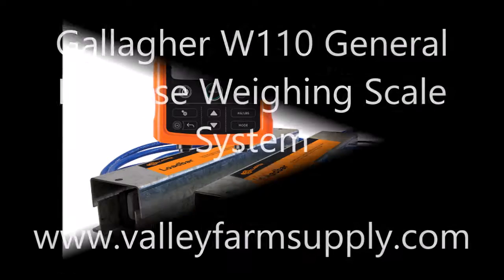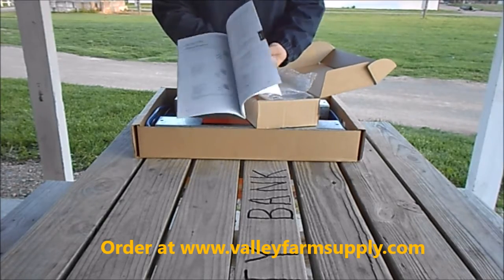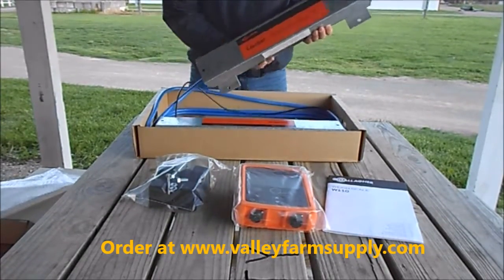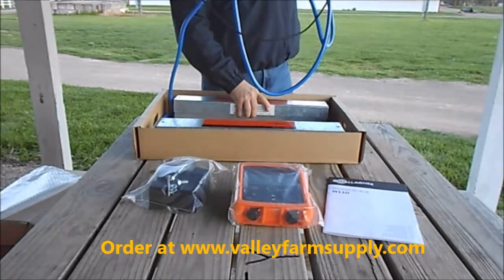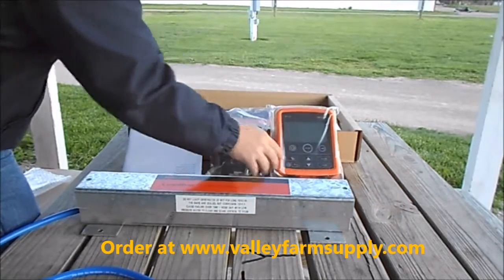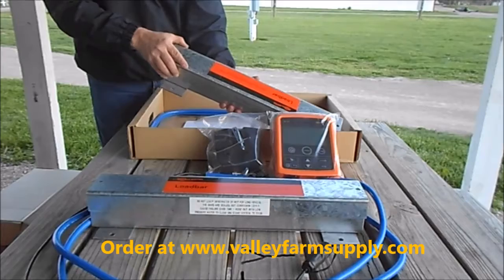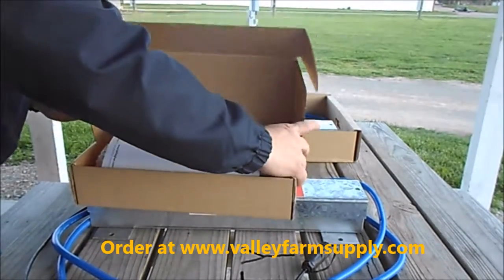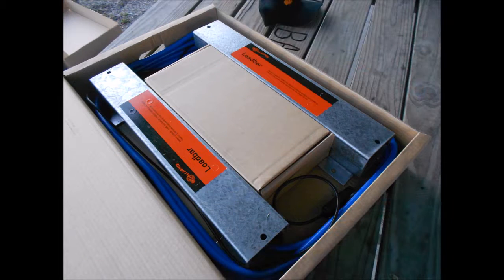Gallagher w110 cattle scale system